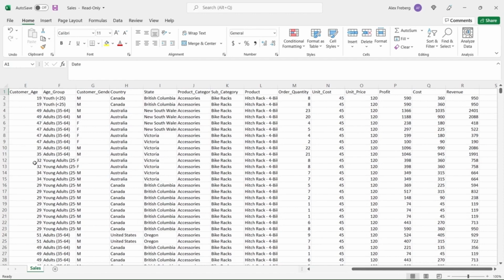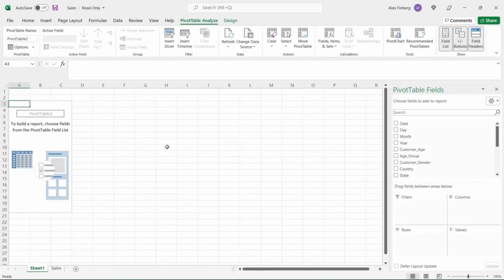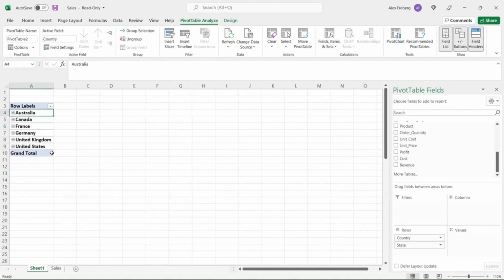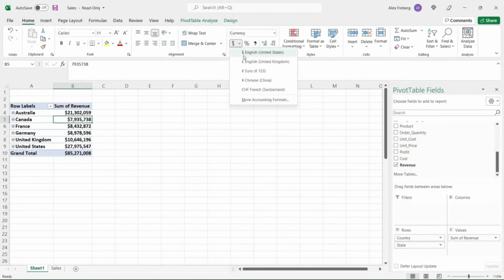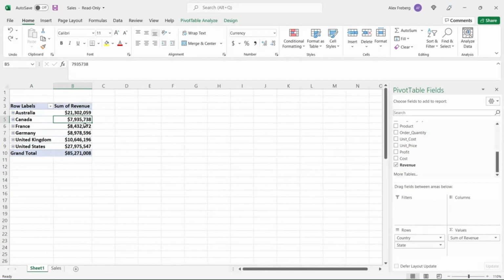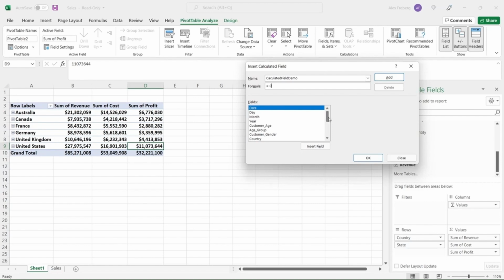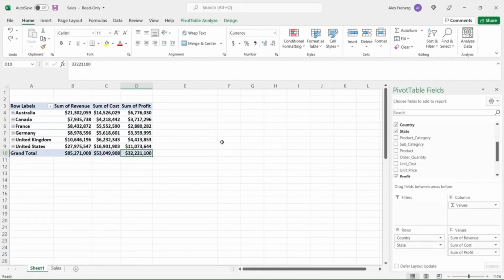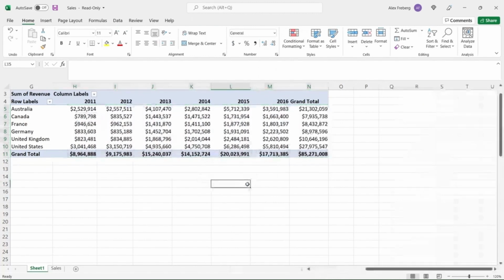Pivot tabales in Excel for begginners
Learn Excel basic formulas and functions in excel
Learn data analysis in MS excel and present in Power Point